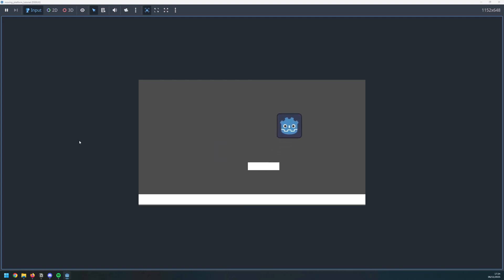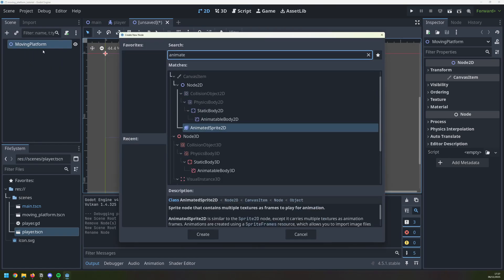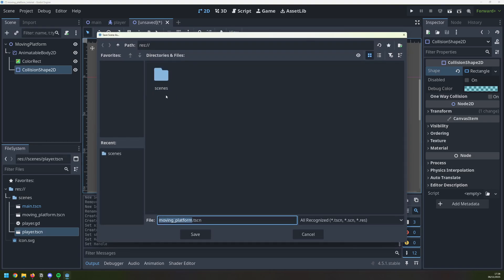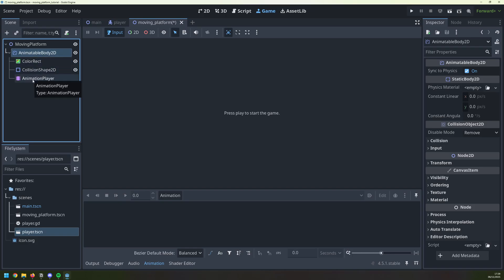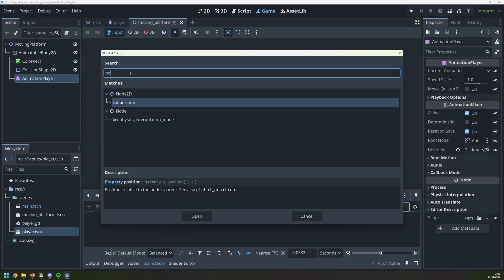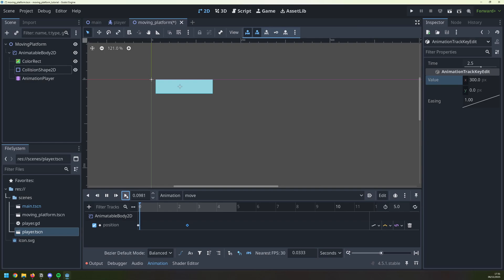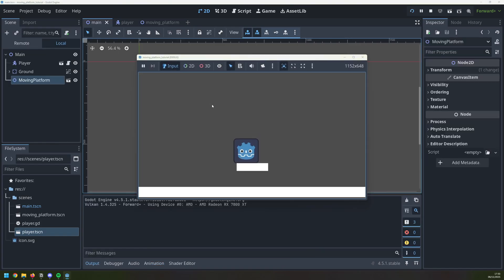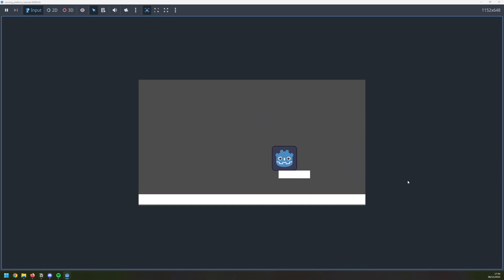How to Make Moving Platforms in Godot 4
Learn how to create moving platforms in Godot 4! In this tutorial, we'll use AnimatableBody2D and AnimationPlayer to build smooth moving platforms for your platformer game. You'll see how to set up horizontal and vertical platforms with different speeds and timings.

What you'll learn:
- Setting up AnimatableBody2D for moving platform physics
- Creating platform movement with AnimationPlayer keyframes
- Using Node2D as an anchor point for easy positioning
- Making platforms move horizontally and vertically